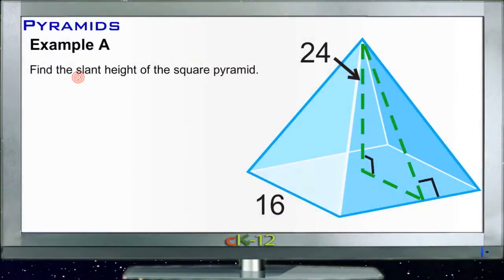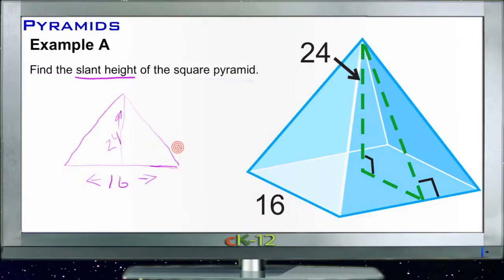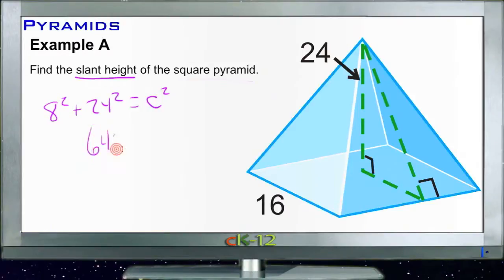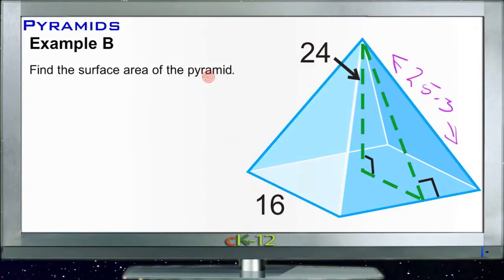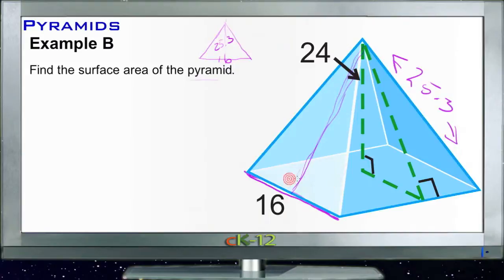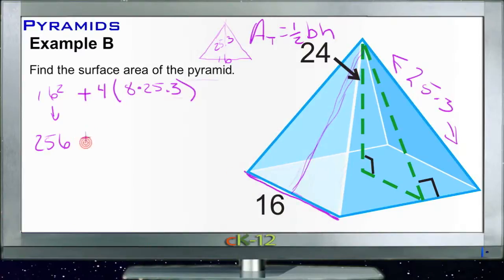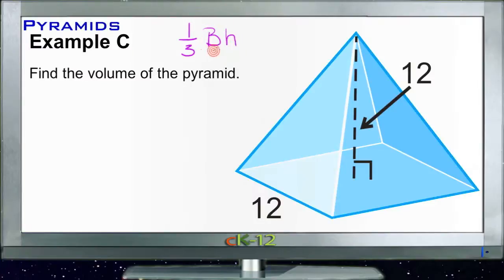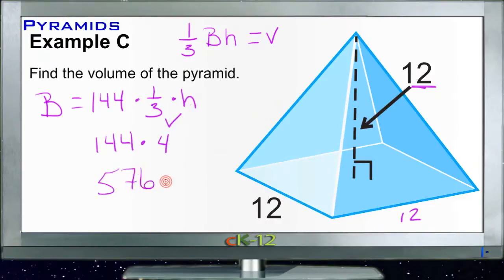Pyramids: Examples (Basic Geometry Concepts)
Here you'll learn what a pyramid is and how to find its volume and surface area.

This video provides the student with a walkthrough of one or more examples from the concept "Pyramids".